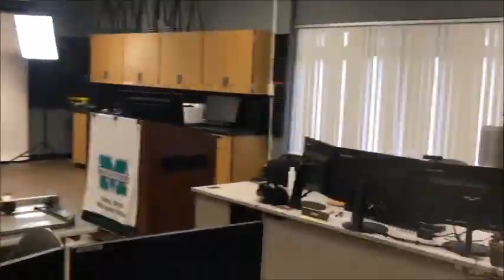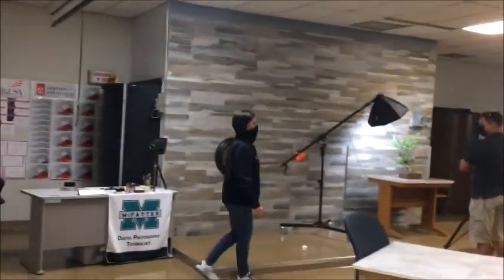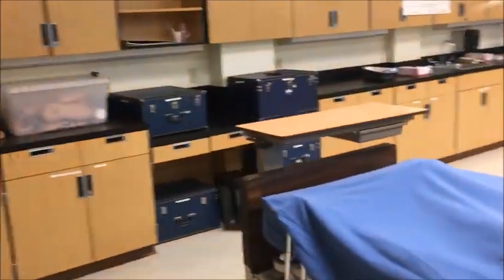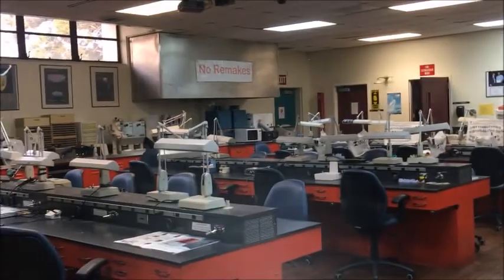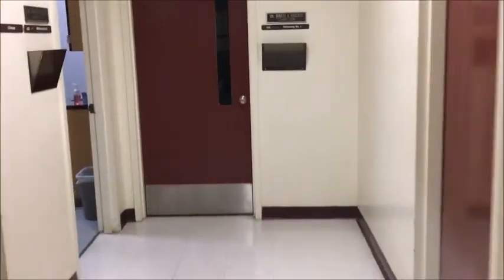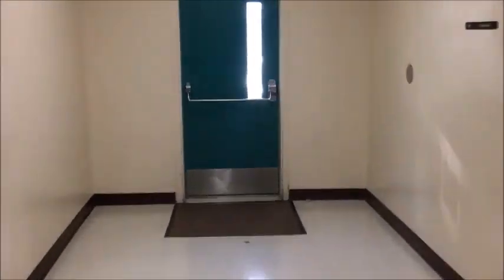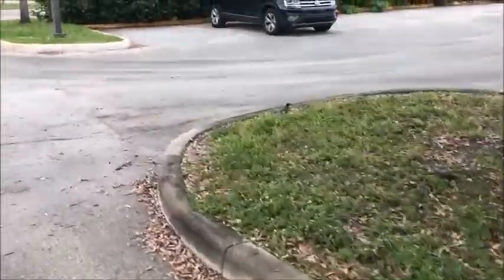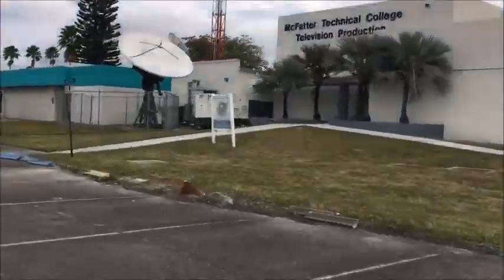MTHS School Walking Tour (10 mins.)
Join our Magnet Coordinator, Ms. Lillie deCastro, for a quick walking tour of our campus.  Get a peak inside many of our tech programs, as well as some academic classrooms.  Hear from Ms. deCastro and a few instructors, too. Don't forget... magnet high school applications are due to the district no later than February 1, 2022 (for first round selection).